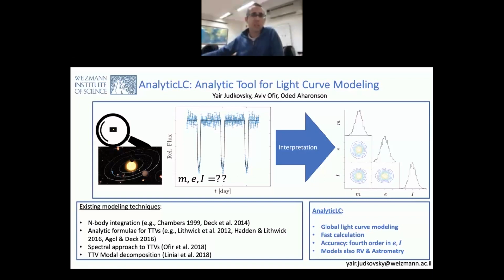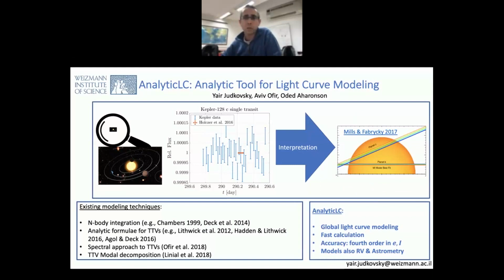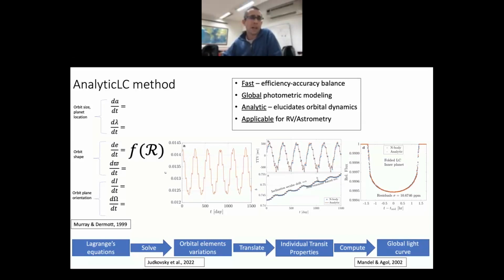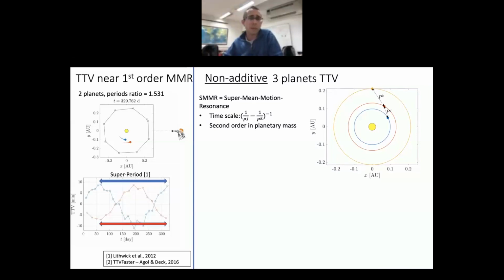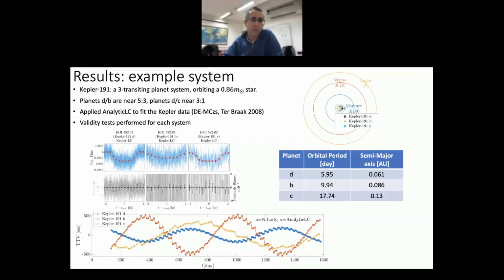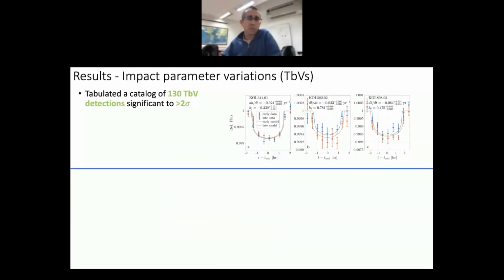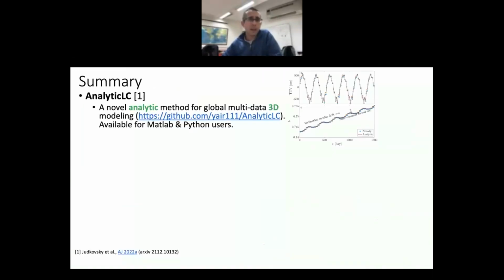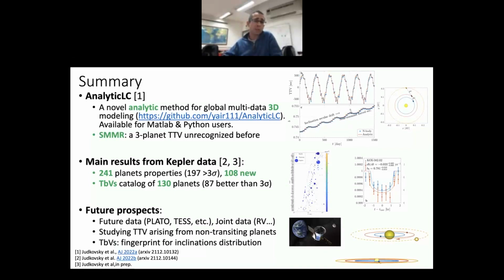AnalyticLC: an accurate modeling tool for photometry, RV, and astrometry - Yair Judkovsky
AnalyticLC: an accurate modeling tool for photometry, RV, and astrometry, incorporating 3D-dynamics
Yair Judkovsky
Weizmann Institute of Science